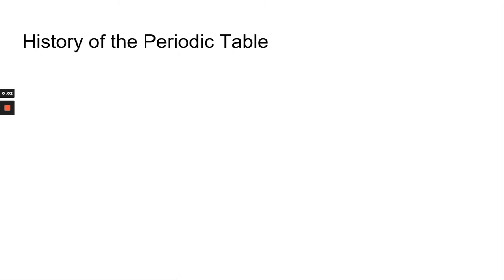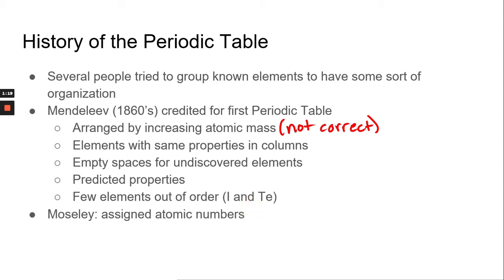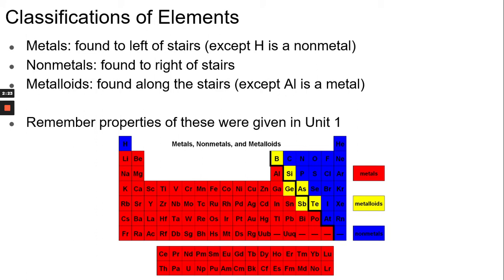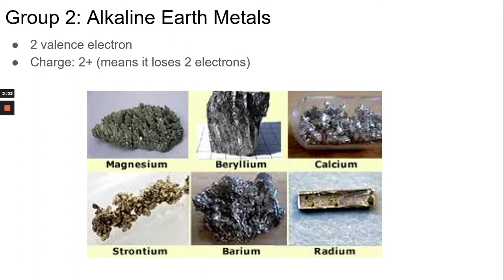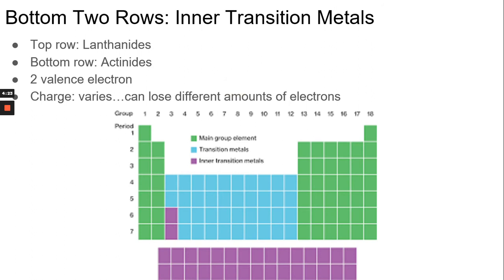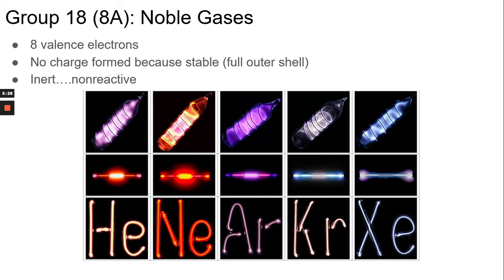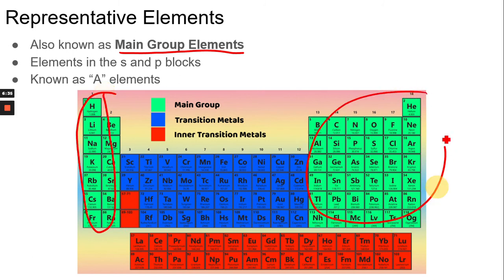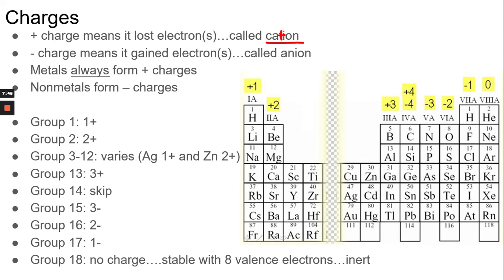Periodic Table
Students will learn about the various areas of the periodic table.